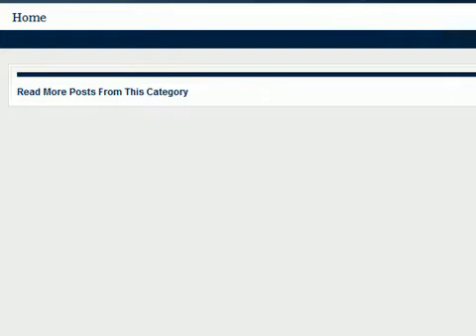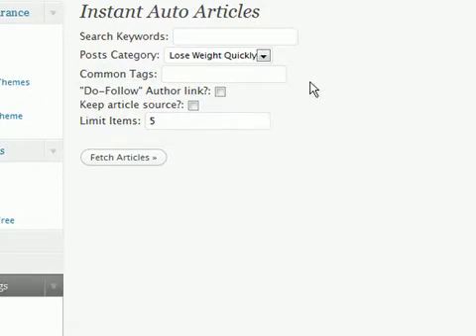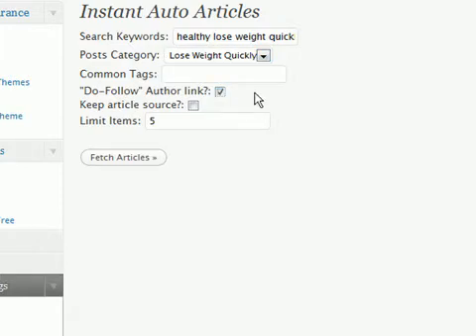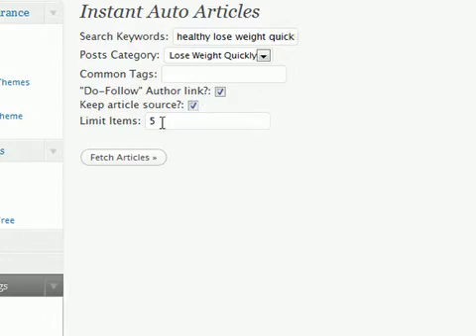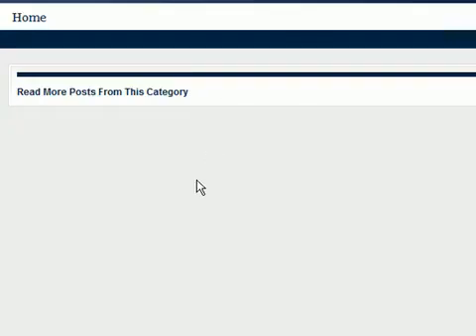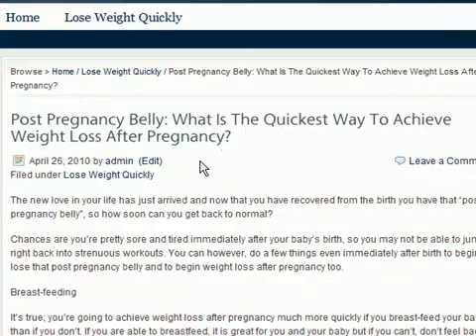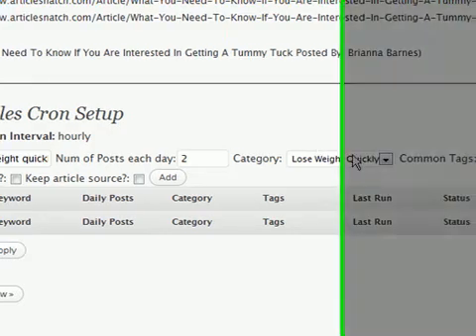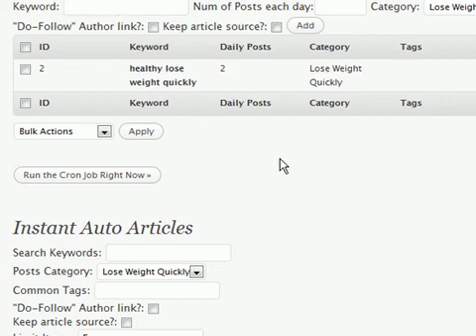WP Auto Articles